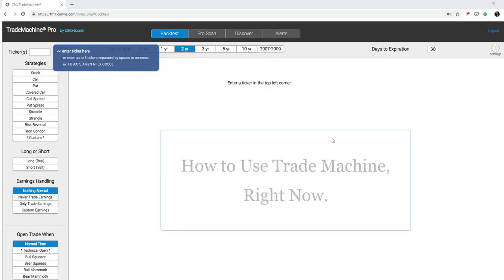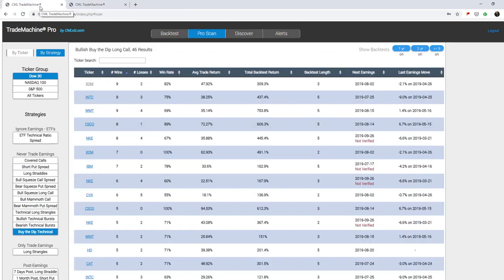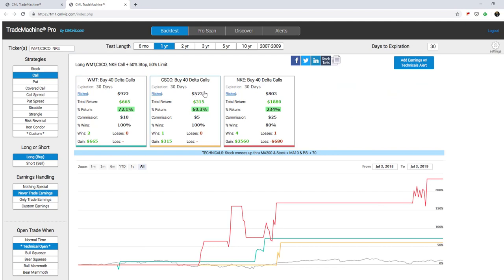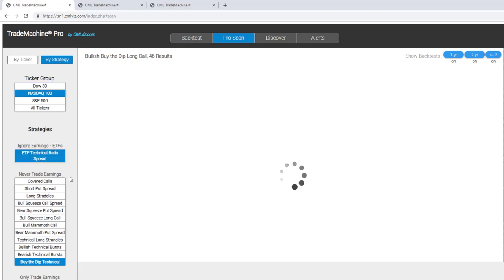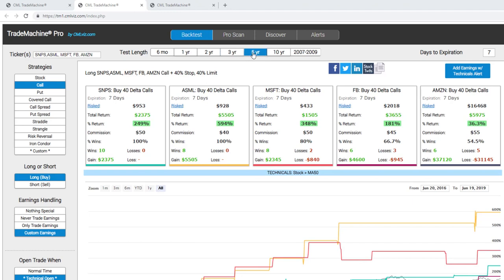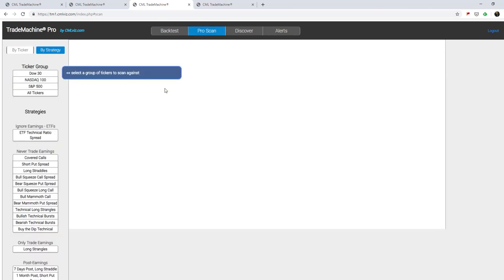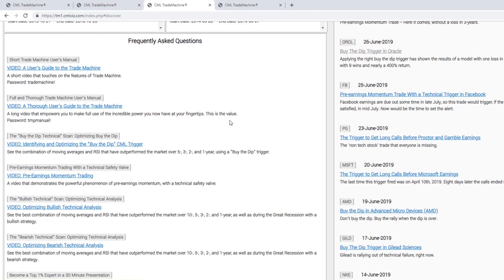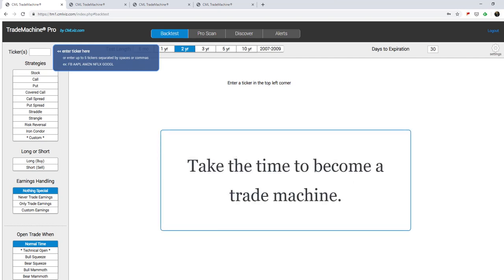How to Use TradeMachine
How to Use Trade Machine - and see 8 trade alerts immediately.